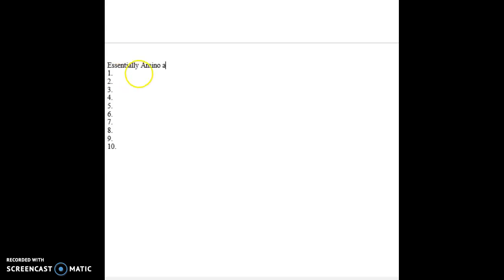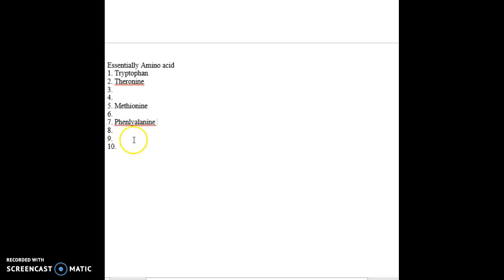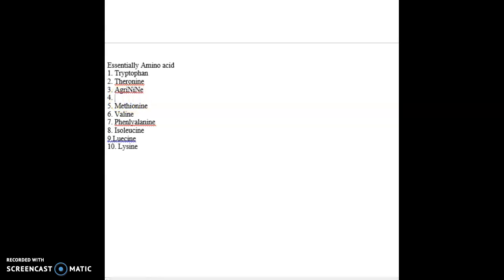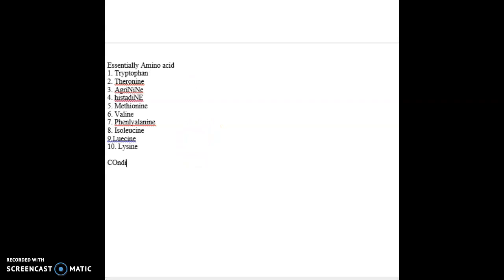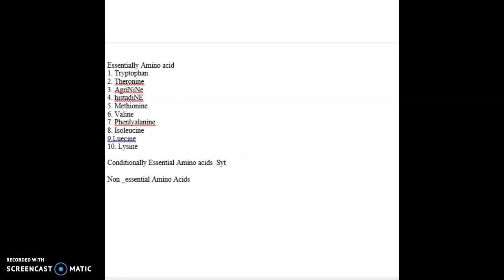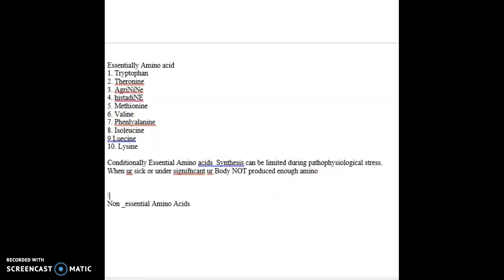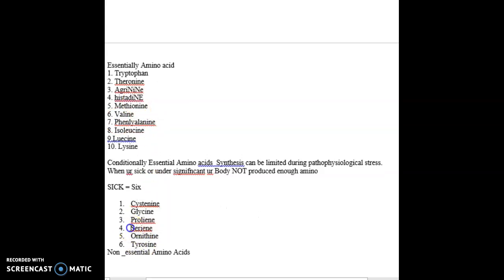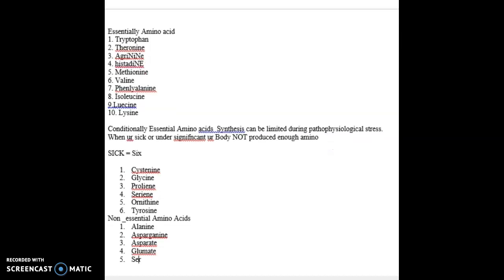EASY WAY Remember ESSENTIAL AMINO ACIDS